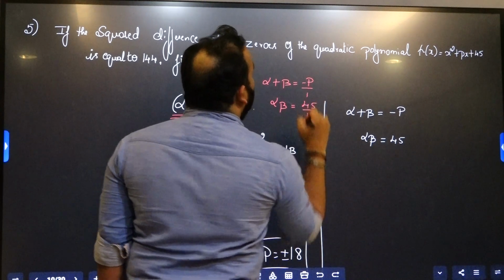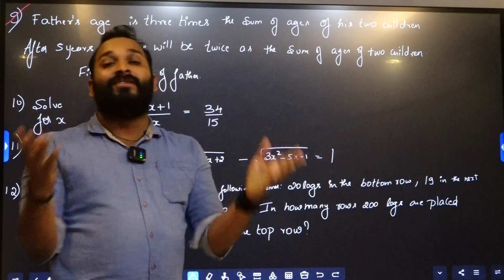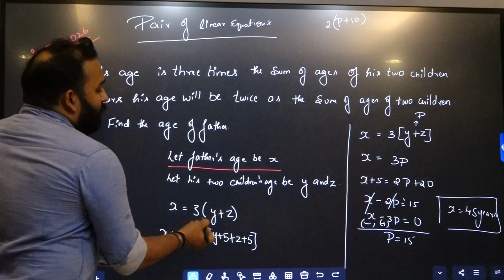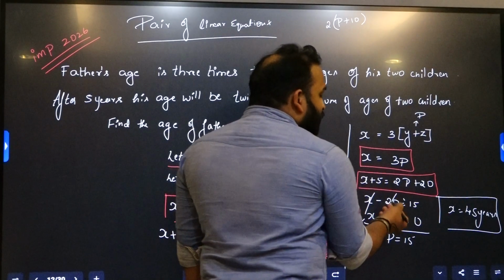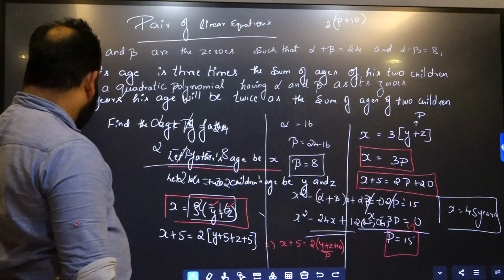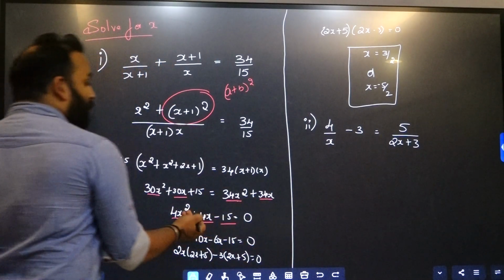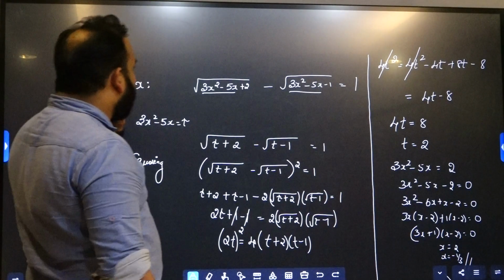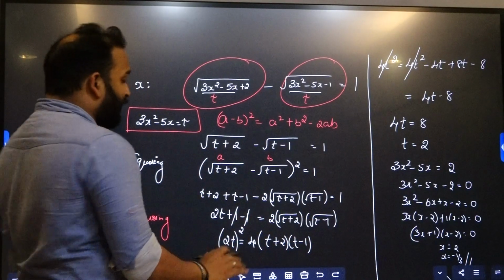Grade 10 Mathematics important questions from five chapters for board exams 2026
Unlock your success in Grade 10 Mathematics with this comprehensive guide to the most important questions from Chapters 1 through 5. This video covers essential concepts, frequently asked board exam questions, and time-saving shortcuts for Real Numbers, Polynomials, Linear Equations, Quadratic Equations, and Arithmetic Progressions.